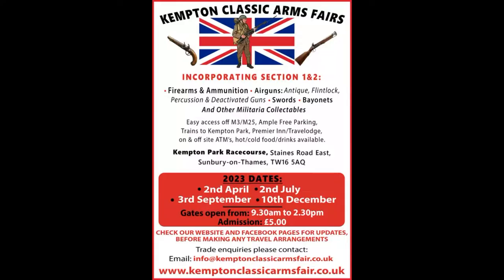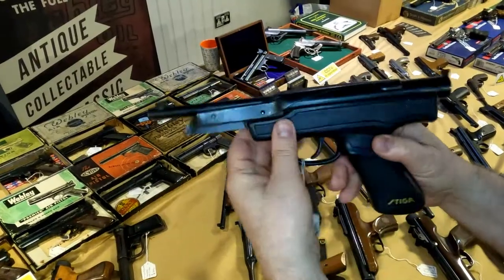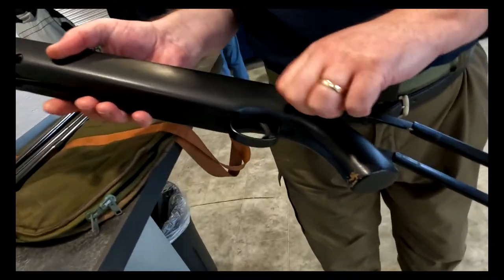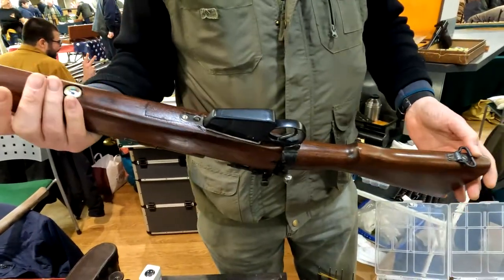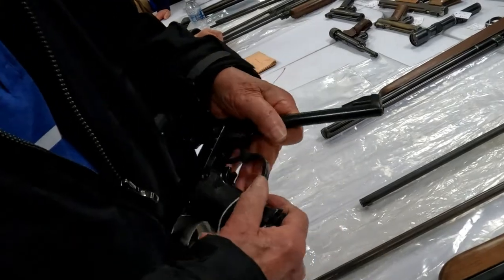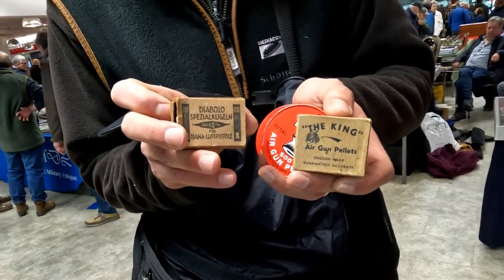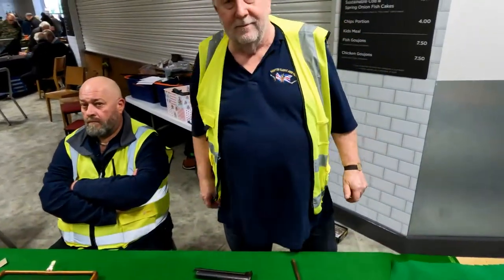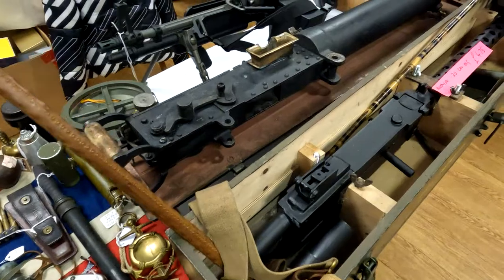Kempton Classic Arms fair April 2023 vintage Airguns and interviews deactivated and antique weapons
We visit the April 2023 Kempton arms fair, have a look around and chat to John
Melewski, Peter Binfield and Lawrie Armatruda about some interesting Airguns they found at the fair.
Thanks to John M for the pictures and Peter & Liz for the invite.